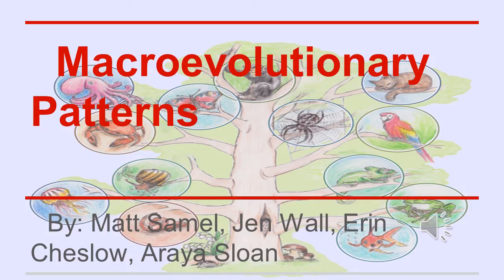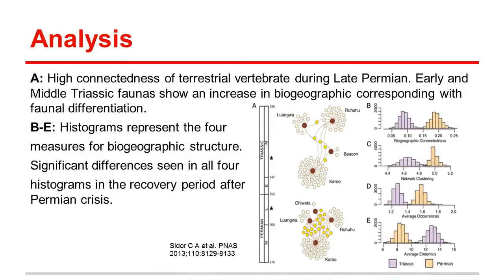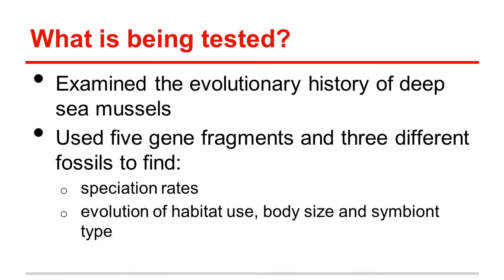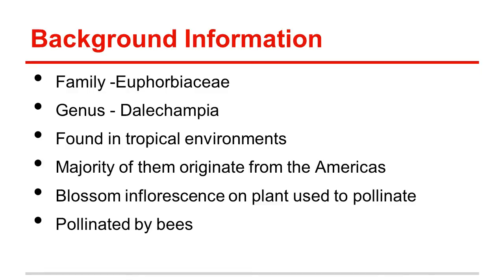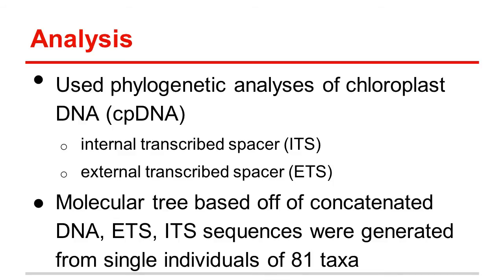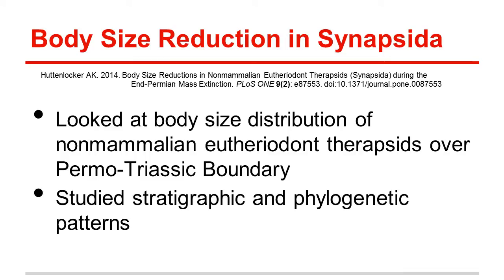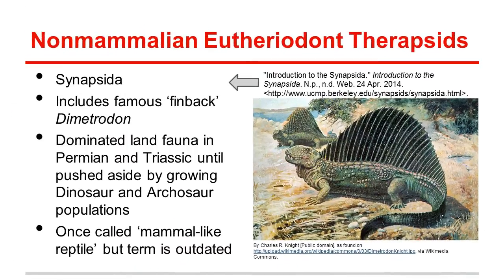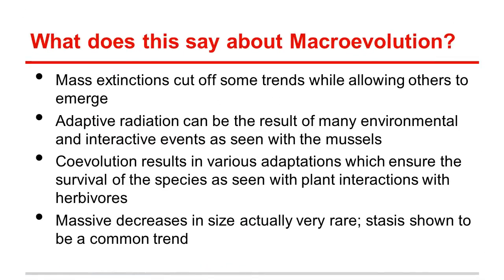Macro Evolutionary Patterns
Macroevolution looks at the patterns which can be found throughout evolution. These are not the changes seen in one particular species as it evolves but the overall patterns seen as different species change. Stasis is a large part of macroevolution as many traits stay the same for long periods of time. Coevolution plays a large role as species depend on each other for survival or evolve in response to a predator. Adaptive radiation allows species to adapt to their environments and grow as a species. Finally, mass extinctions may wipe out some traits or trends, but, like a forest fire, the destruction opens the door for new trends to emerge. In this video, we explore evidence of different trends in microevolution and how they affect both specific species and macroevolution as a whole.

Below are links and information for the papers we studied and the sources we used for background information:

Armbruster, W., & Lee, J. (2009, August 29). Macroevolutionary patterns of defense and pollination in Dalechampia vines: Adaptation, exaptation, and evolutionary novelty.
Macroevolutionary patterns of defense and pollination in Dalechampia vines: Adaptation, exaptation, and evolutionary novelty.

"Introduction to the Synapsida." Introduction to the Synapsida. N.p., n.d. Web. 24 Apr. 2014.

Huttenlocker AK. 2014. Body Size Reductions in Nonmammalian Eutheriodont Therapsids (Synapsida) during the End-Permian Mass Extinction. PLoS ONE 9(2): e87553. doi:10.1371/journal.pone.0087553

Leshyk, Victor. Lystrosaurus . N.d. Epoch Times, New York, NY. How the Permian-Triassic Extinction Event Affected Land-Based Animals. Web. 27 Apr. 2014.

Lorion, Julien, S Kiel, B Faure, M Kawato, S Y Ho, B Marshall, S Tsuchida, J Miyazaki, and Y Fujuwara. September 18, 2013. Adaptive Radiation of Chemosymbiotic Deep- Sea Mussels. The Royal Society. 280. doi: 10.1098/rspb.2013.1243

Rohde & Muller. Extinction Intensity . 2005. Sepkoski's Compendium of Marine Fossil Animal Genera (2002), Ithica, NY. Wikimedia Commons. Web. 27 Apr. 2014.

Sidor, C. A., D. A. Vilhena, K. D. Angielczyk, A. K. Huttenlocker, S. J. Nesbitt, B. R. Peecook, J. S. Steyer, R. M. H. Smith, and L.A. Tsuji. April 1, 2014. "Provincialization of terrestrial faunas following the end-Permian mass extinction." Proceedings of the National Academy of Sciences 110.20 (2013): 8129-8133.

Images:

Encyclopedia Britannica. Encyclopedia Britannica Online Academic Edition. Encyclopedia Britannica Inc., 2014. Web. 27 Apr. 2014

via Wikimedia Commons

By Charles R. Knight [Public domain], as found via Wikimedia Commons.

via Wikimedia Commons.

via Wikimedia Commons.

By United States Geological Survey [Public domain], via Wikimedia Commons

By "Voyage of the Beagle" as found via Wikimedia Commons